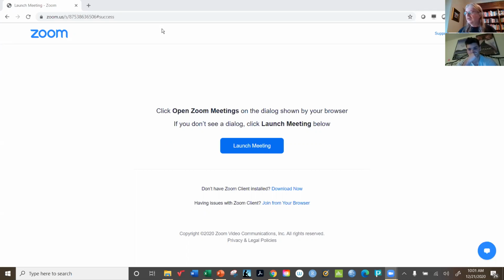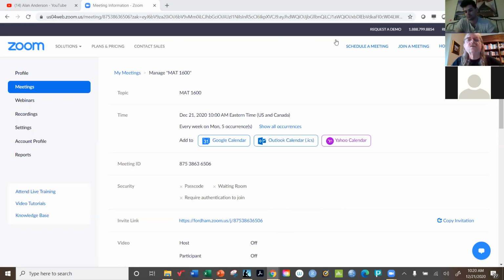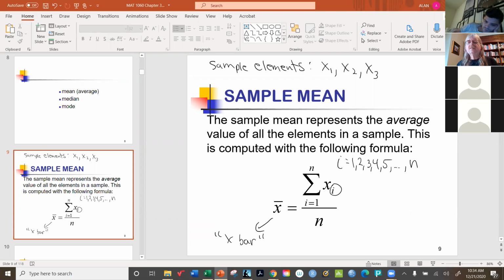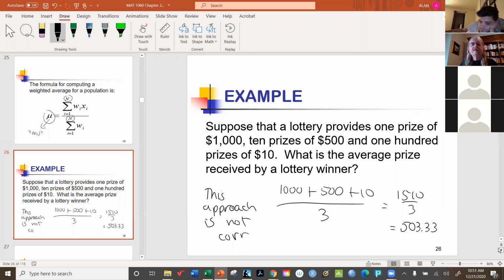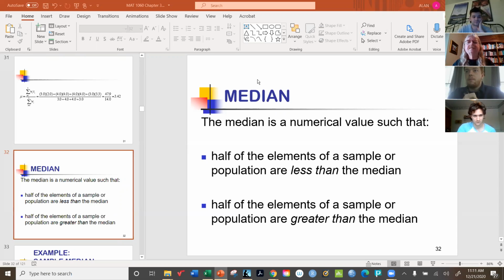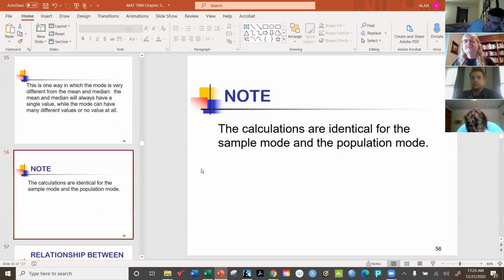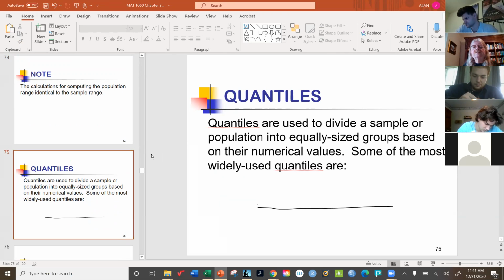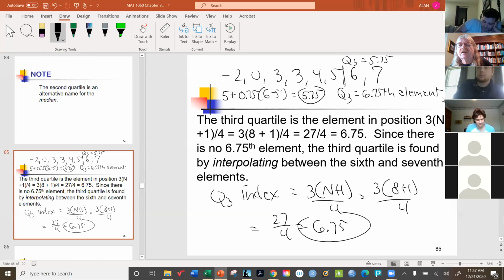MAT 1600 12 21 20